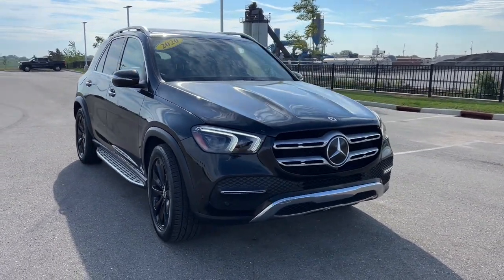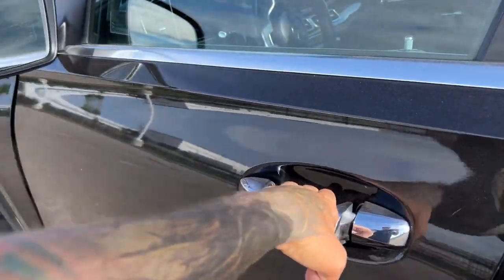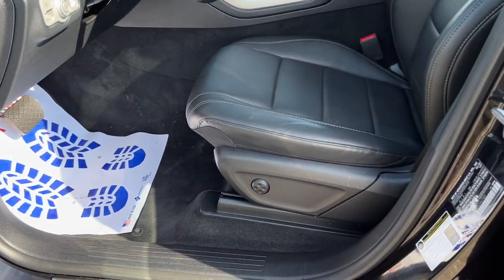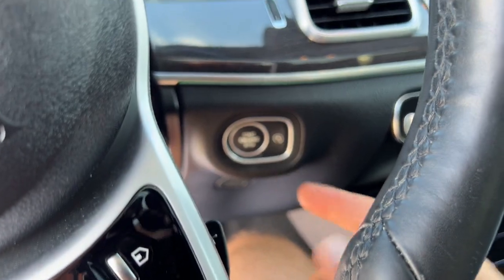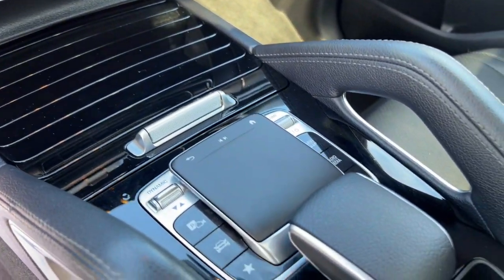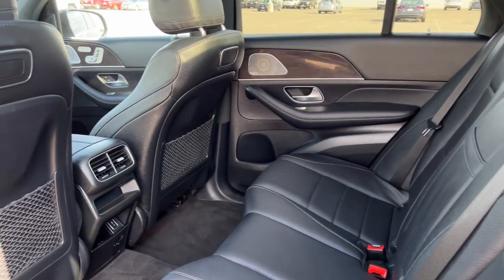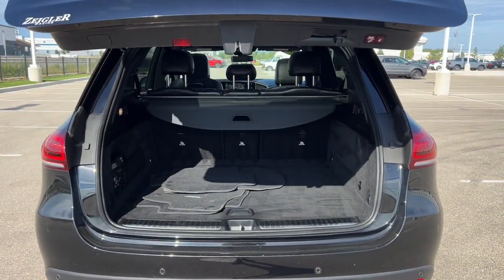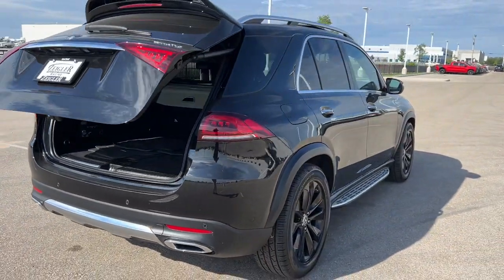2020 Mercedes-Benz GLE GLE 450 Mount Pleasant, Racine, Kenosha , Burlington, Milwaukee WI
Pre-Owned 2020 Mercedes-Benz GLE GLE 450 available at Zeigler Honda of Racine located in 1701 SE Frontage Rd, Mt Pleasant, WI, 53177. Servicing the Mount Pleasant, Racine, Kenosha , Burlington, Milwaukee area.